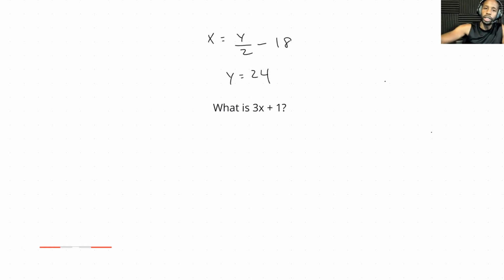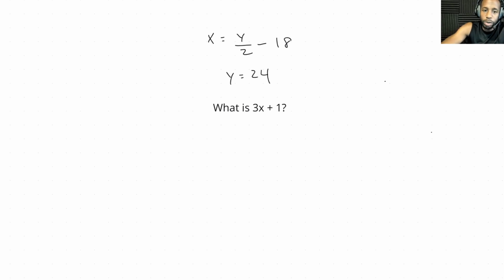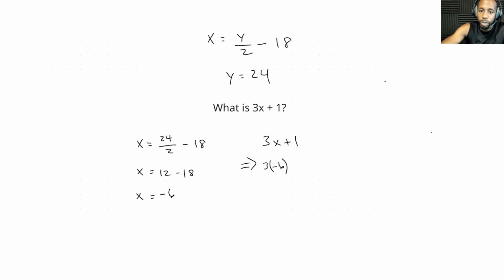Find the value of the expression | SAT Math Practice | Math Fun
Here's an Algebra SAT math problem for you!  Try to solve it first without watching the video, then watch the video to see if you got it right!